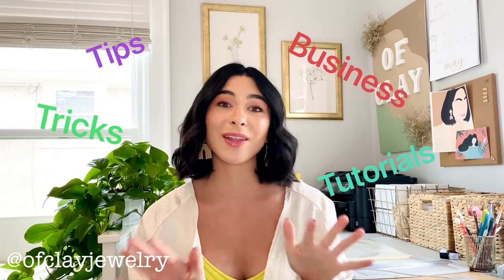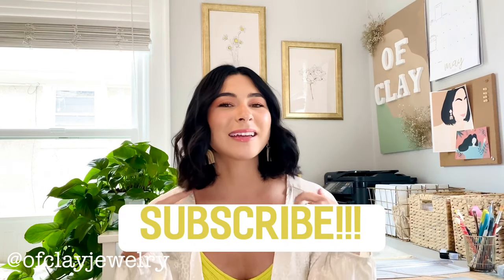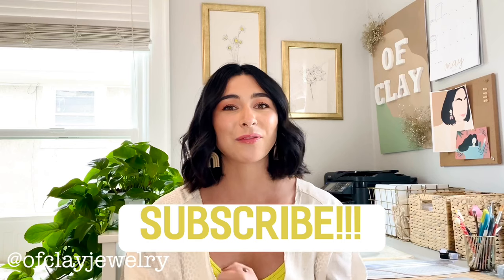HOW-TO: Perfectly Bake Polymer Clay Jewelry EVERY TIME! No more breakage, bubbling, or burning.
Learn how to perfectly bake your polymer clay jewelry every time! Say goodbye to breakage, bubbling, and burning your beautiful clay jewelry with today's tips and tricks on how to perfect your baking technique. Today we will cover the topics of Temperature, Time, and Surface and how you can make adjustments to have blemish-free polymer clay jewelry pieces.

xoxo,
Lisa

Let’s Connect!